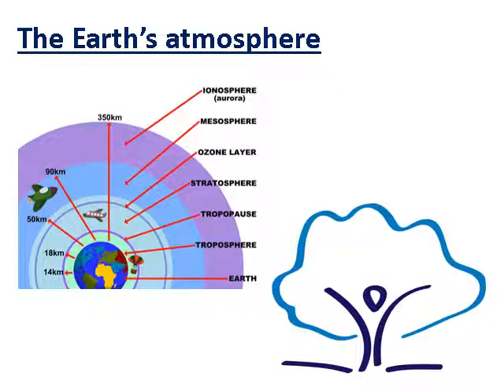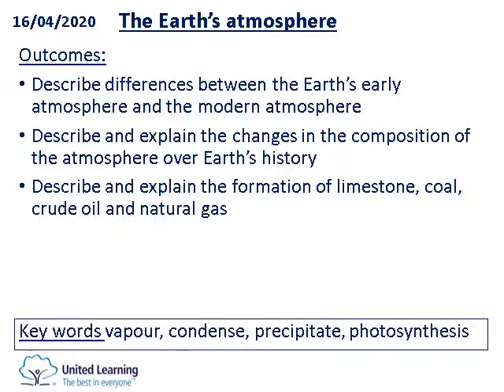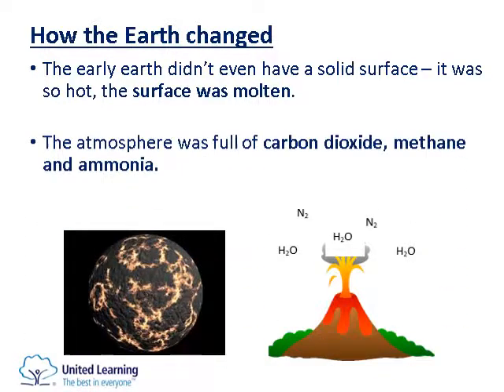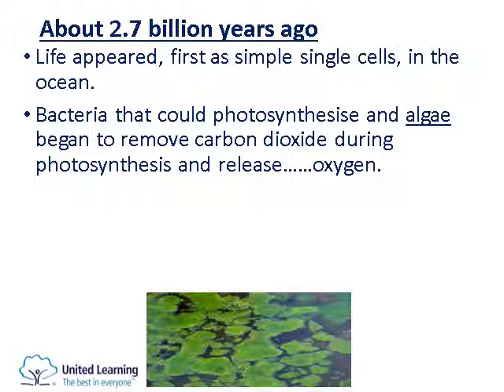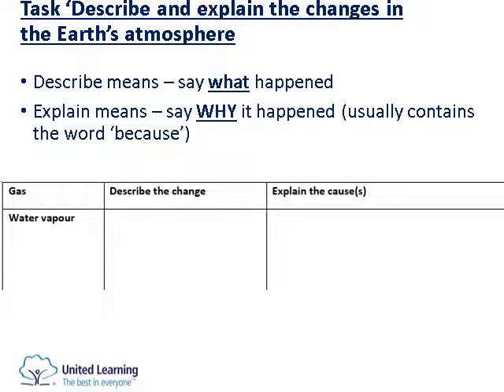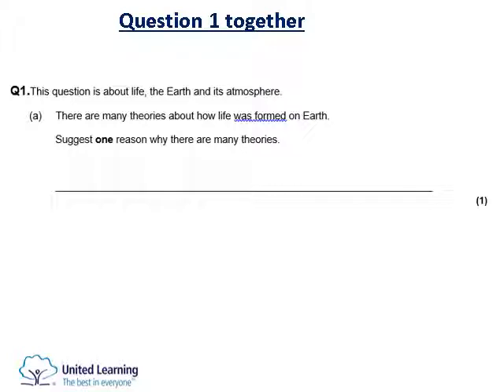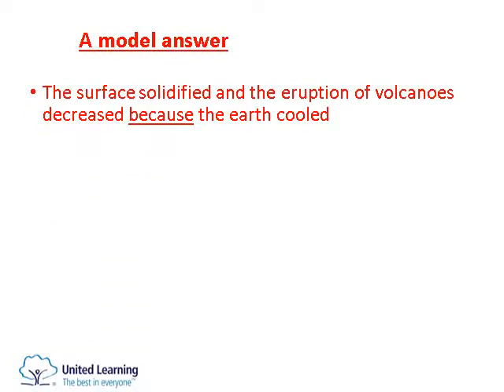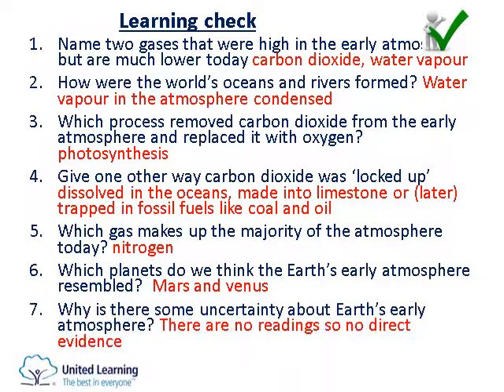Year 10 Lesson 2 WC 20th April- Changing of Earth's atmosphere